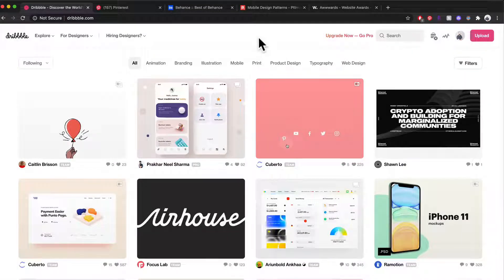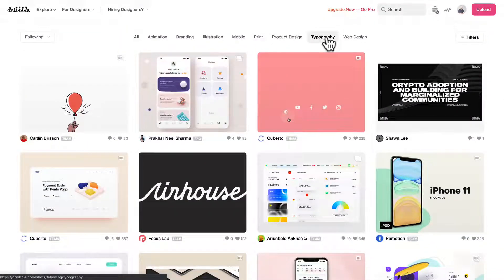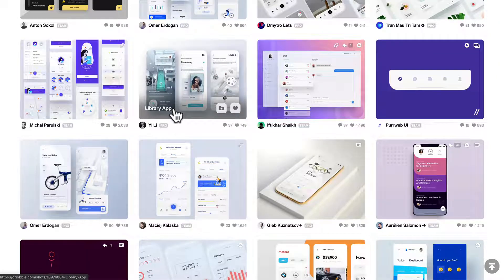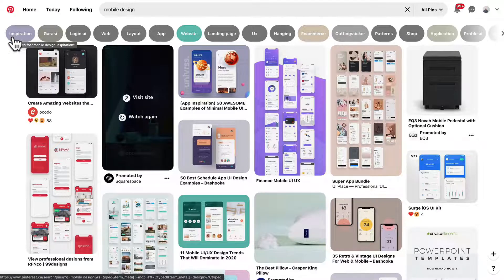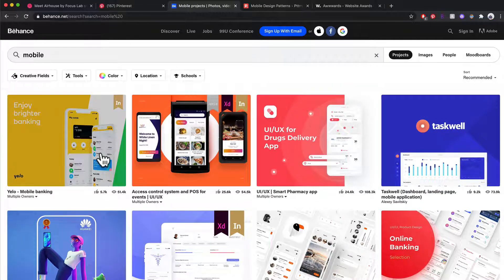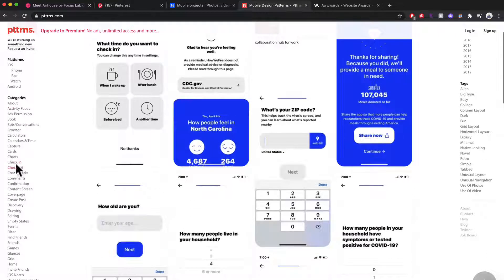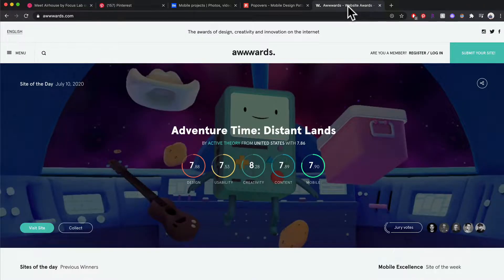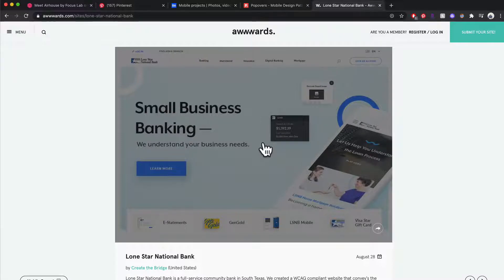Web & Mobile UI UX Design Full Course with Figma & more || lesson 015 || Fake academy